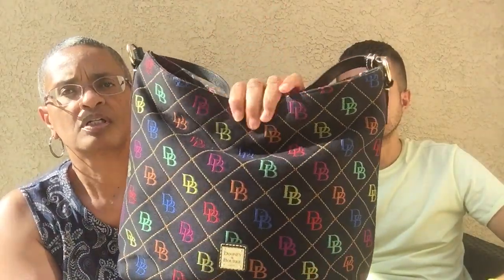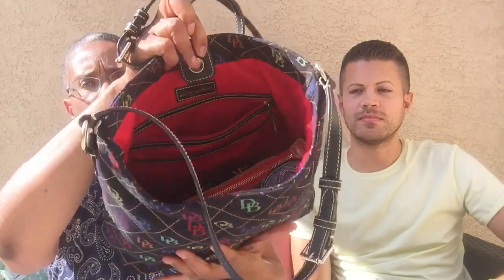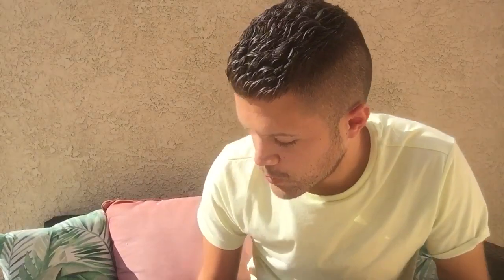Coach: A Man’s Perspective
Designer: Coach Men

Silhouette: Double Zip Travel Organizer
Color: Black
Material: Crossgrain
Dimensions: 5" (L) x 8 1/4" (H) x 1 1/2" (W)
MSRP: currently $113.40 at CoachOutlet.com

Silhouette: Accordian Wallet in Signature Leather
Color: Brown
Material: Crossgrain embossed leather
Dimensions: 7 1/2”L x 4”H
MSRP: currently $75 at CoachOutlet.com